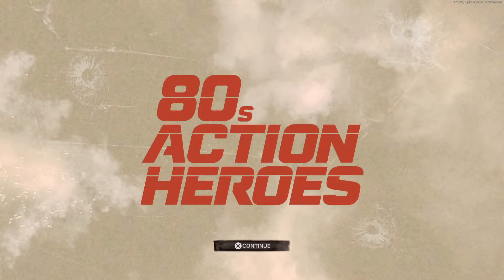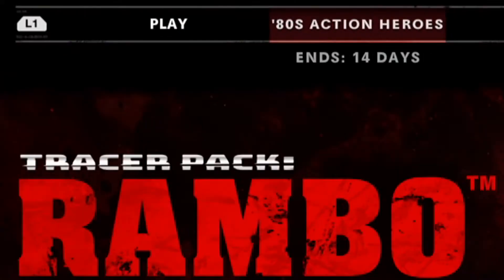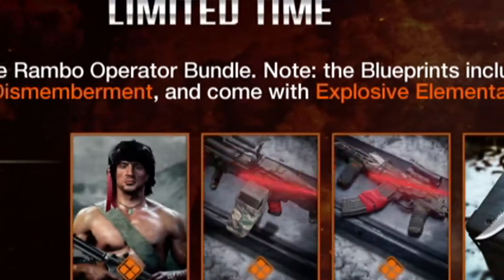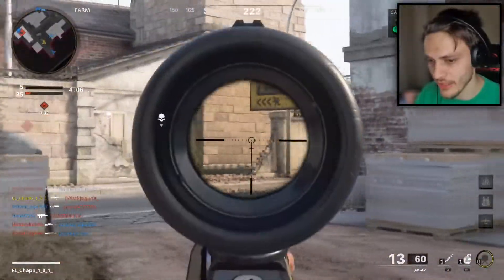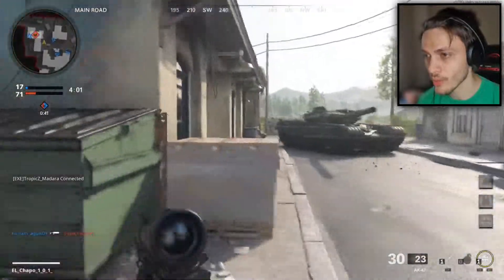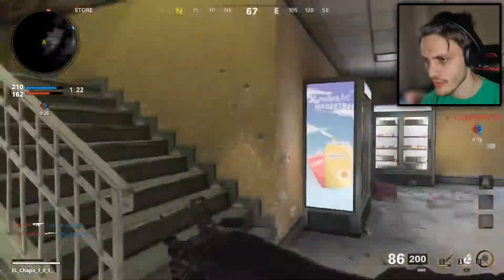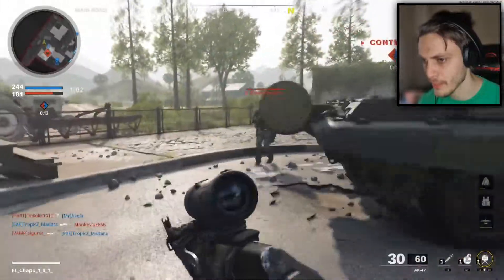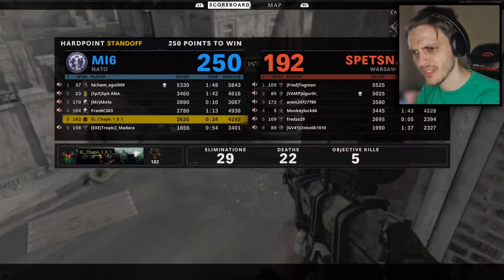Holding the trigger with *JOHN RAMBO* in Call of Duty Black Ops Cold War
New 80's ACTION HEROS EVENT is now live in Call of Duty Black Ops Cold War & Warzone

New Tracer pack: Operator Bundle Rambo is finally out and we are gonna take a look at him!